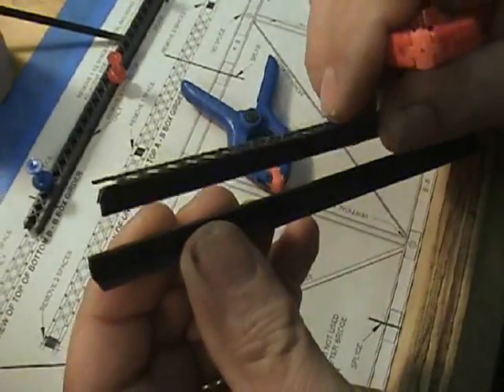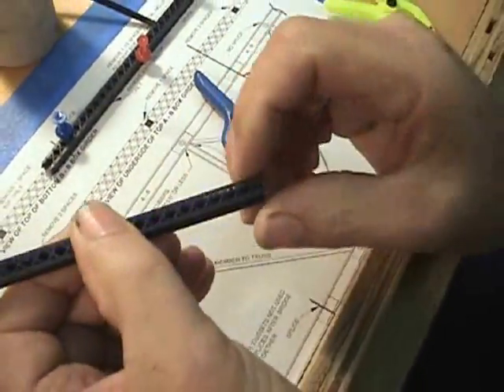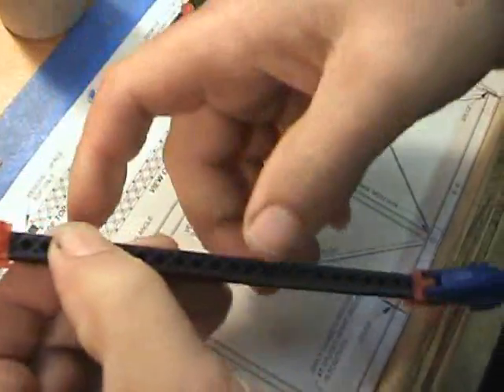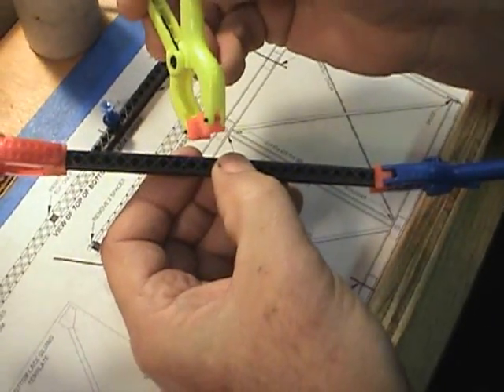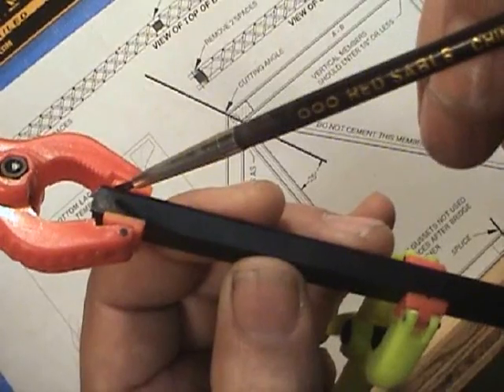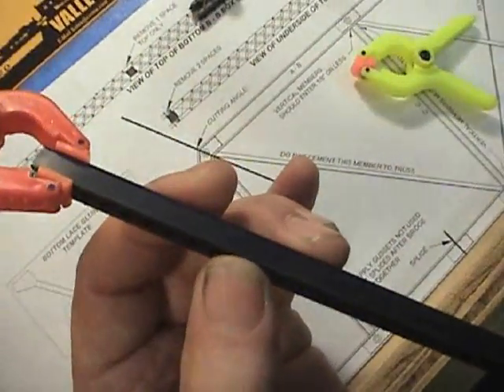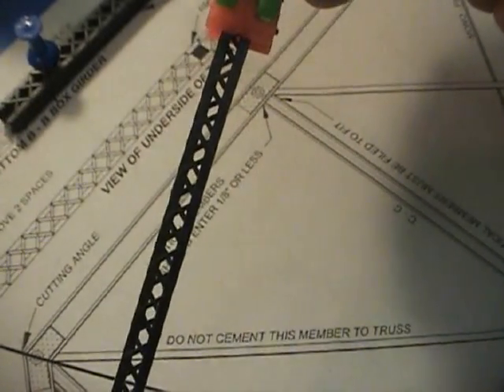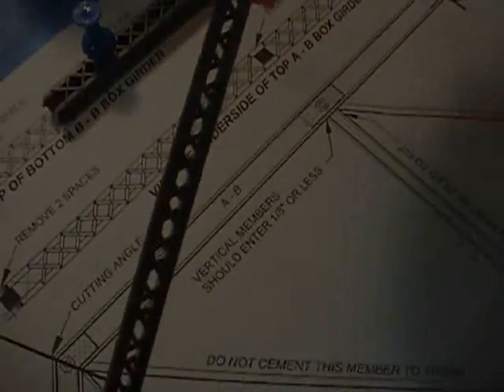The Central Valley 1902 truss Part - 02 - B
This video is part five of a collection we are creating to show how we at Central Valley reccomend you assemble the 1902 150ft Pratt Truss Bridge Kit.